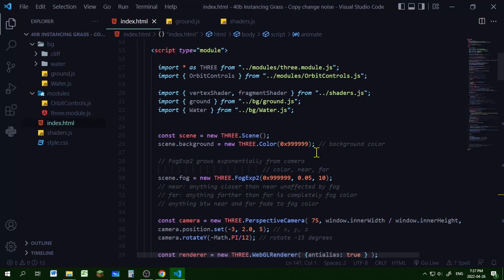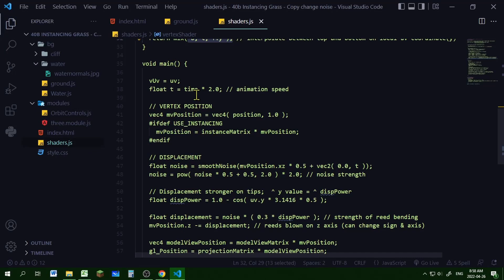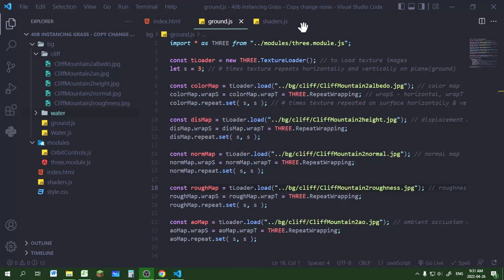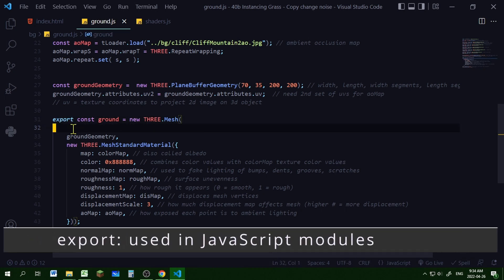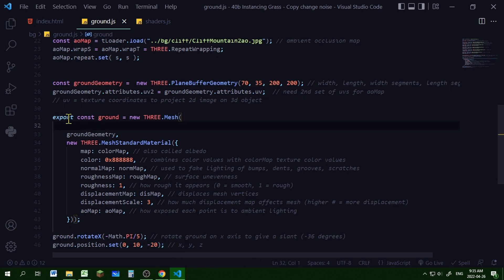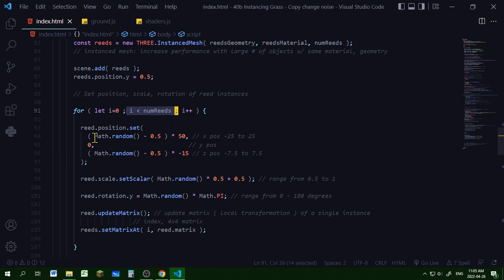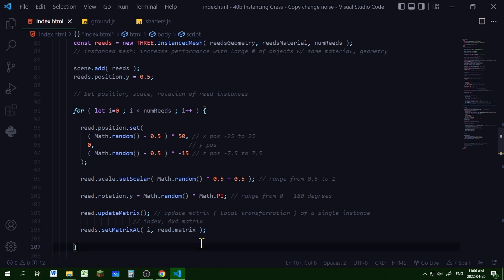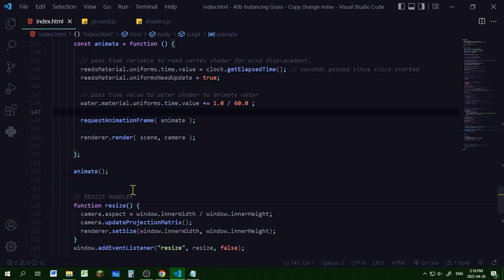24a Waving Reeds three.js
Learn how to export and import using modules in three.js.
Learn how to texture objects in three.js.
Learn how to make a noise function in vertex shader three.js.
Learn how to use fog in three.js.
Learn how to make reeds using instanced mesh in three.js.
Learn how to animate reeds in three.js.
Learn how to make and animate water in three.js.

Timestamps:
00:00 Intro/demo
00:10 To do list
00:16 File structure layout
01:03 Vertex shader three.js
03:03 Fragment shader three.js
03:31 Export and import vertex shader and fragment shader three.js
03:49 Make rocky cliff background three.js
06:45 Import water shader
06:57 Make scene, scene background, scene fog three.js
07:47 Make camera, renderer, lights three.js
08:08 Make reeds using instanced mesh three.js
10:42 Make water three.js
12:08 Animating reeds and water using time in animate loop three.js

Resources:
Rock Cliff Mountain textures: